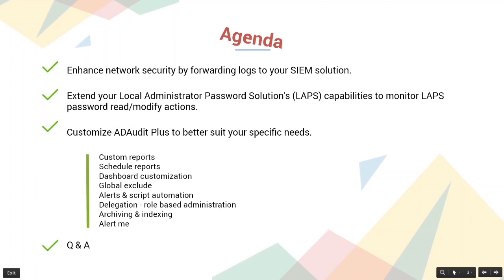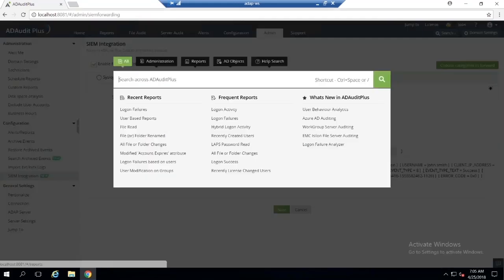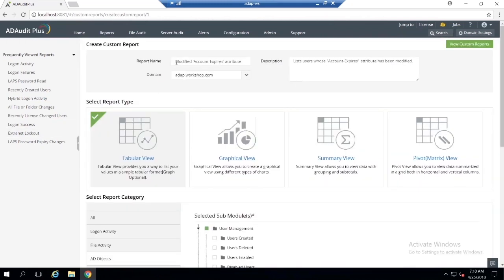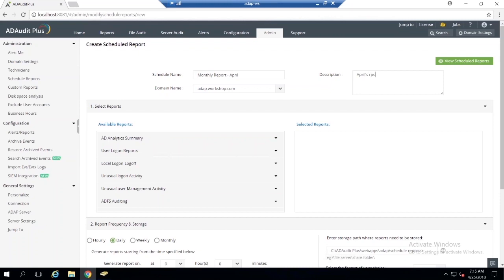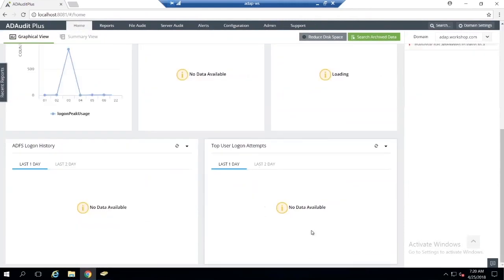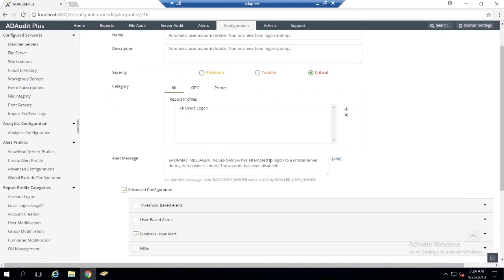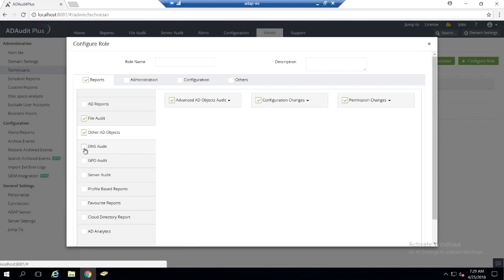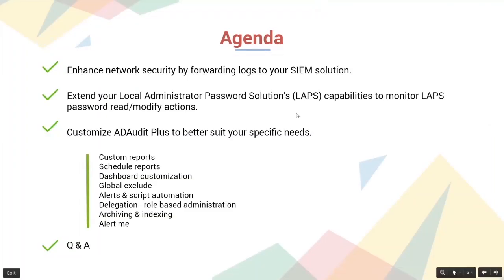How to Get the Most Out of ADAudit Plus | Workshop Session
In this final session of the ManageEngine ADAudit Plus workshop series, learn how to get the most out of your ADAudit Plus installation.

This session covers advanced tips and configurations that help you maximize the value of your Active Directory auditing setup. Topics include how to create and customize report profiles, how to use the search and filter options in ADAudit Plus to find exactly what you need, how to configure scheduled reports for regular delivery, and how to use ADAudit Plus data to support security reviews and compliance audits.

Whether you have been using ADAudit Plus for a while or are just getting comfortable with the product, this session offers practical advice for getting more from your investment.